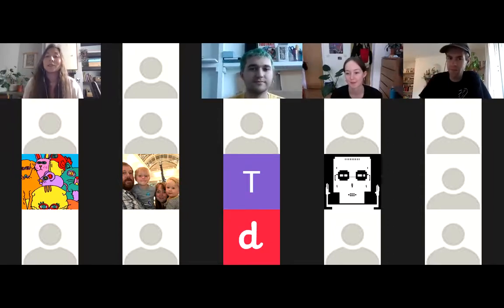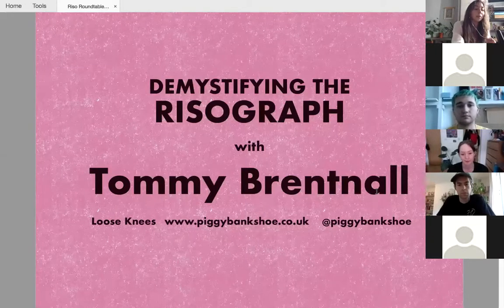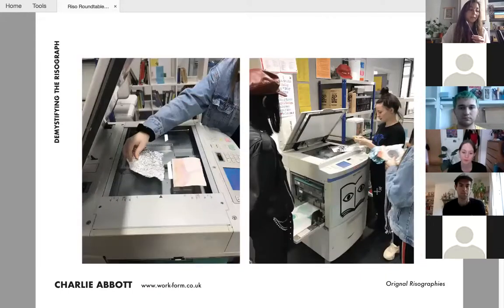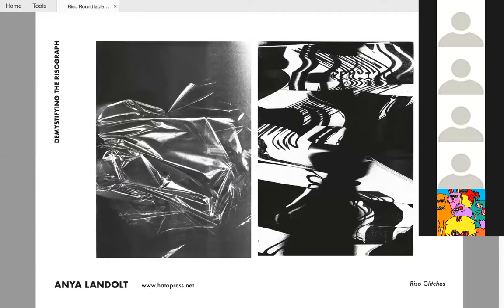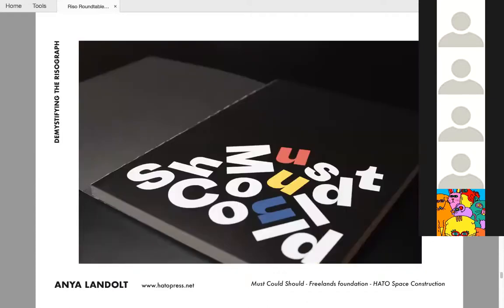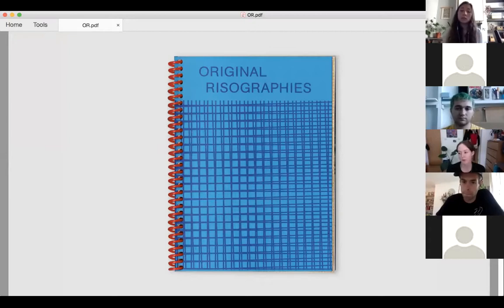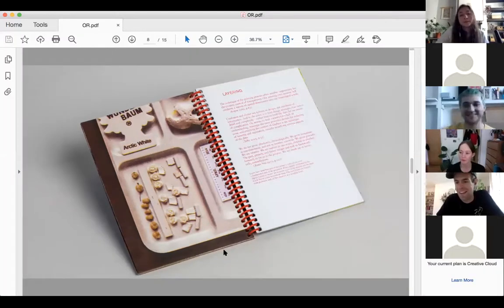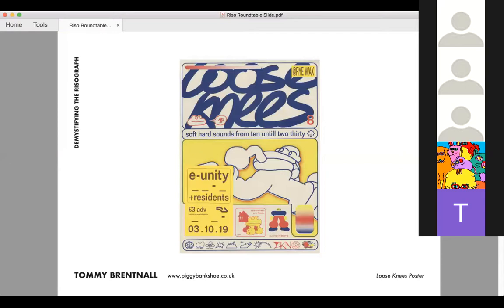BA Illustration - Demystifying the Riso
In this informal discussion, Lena Yokoyama, the student host, discusses the technicalities and uses of the Risograph printer with three practitioners: Charlie Abbott (Workform), Anya Landolt (HATO Press) and Tommy Brentnall (Loose Knees). Each practitioner discusses their projects in detail and where the Riso printer plays a role in today’s climate.

HATO press are an independent printing and publishing house in London, helping collaborators to develop and realise ideas, also to produce and distribute their content.

Tommy is the co-founder of Loose Knees and an illustrator, designer and publisher. He graduated from Camberwell in 2018 and pairs experimental methods and perspectives with playful and imaginative illustration.

Charlie Abbott is a Senior Lecturer at Camberwell and the co-founder of Workform, a graphic design studio with a strong and diverse portfolio of work for many differing clients. As part of work-from, Charlie has worked on a riso publication called ‘Original Risographies’.

This event is part of the public programme for the Camberwell College of Arts Graduate Showcase 2020.

to see work by the most exciting new names in art and design.

UAL Graduate Showcase, created with IBM, will unveil graduating students’ work across our six world-class Colleges - all under one virtual ‘roof’ for the first time ever. The Showcase will launch to the public at 6.30 PM on Tuesday 28 July and will host a programme of public events until Friday 7 August.